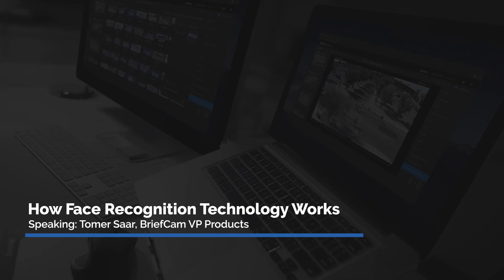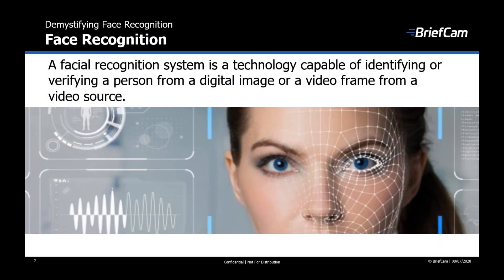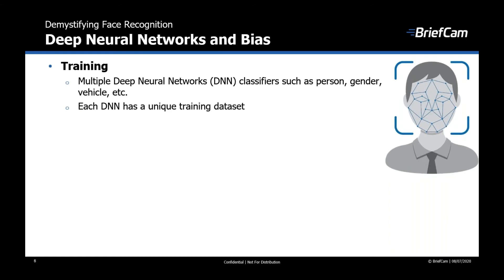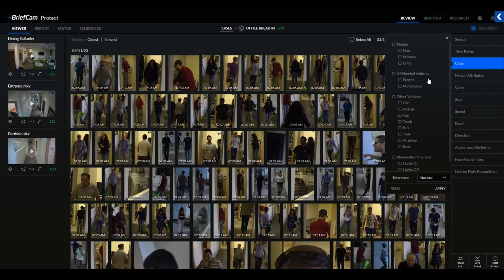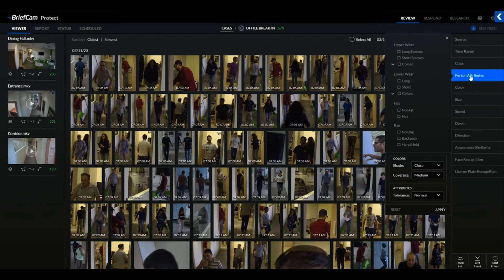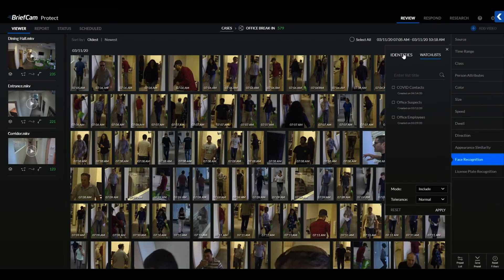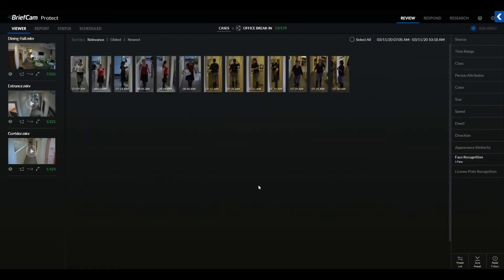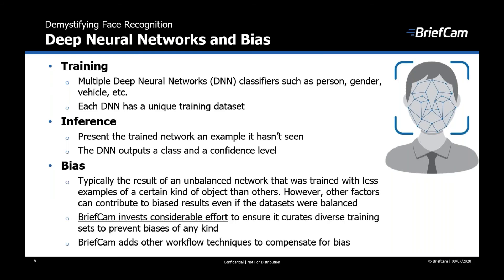How Face Recognition Technology Works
Learn how BriefCam Face Recognition that is powered by Deep Neural Networks (DNNs) is able to verify or identify a person from a digital image or a video frame from a video source. This video explains how BriefCam curates DNNs with diverse training sets to prevent biases, and adds other workflow techniques to compensate for potential bias of any kind.

Watch this webinar to learn more about BriefCam’s Facial Recognition technology